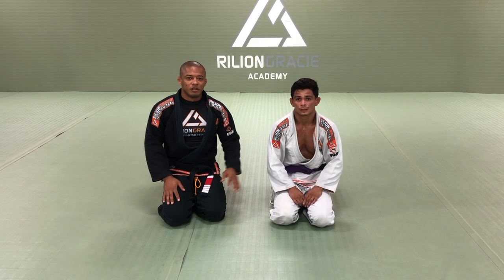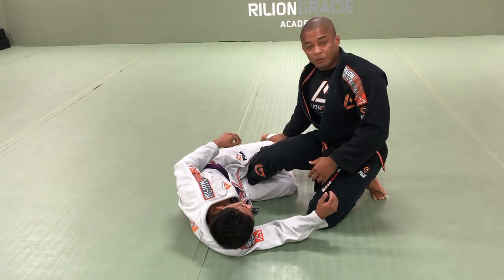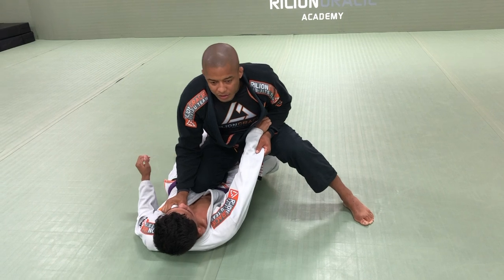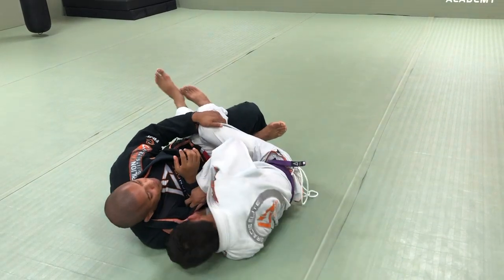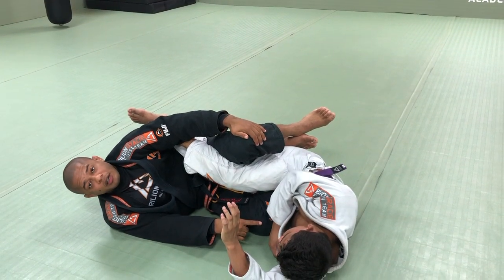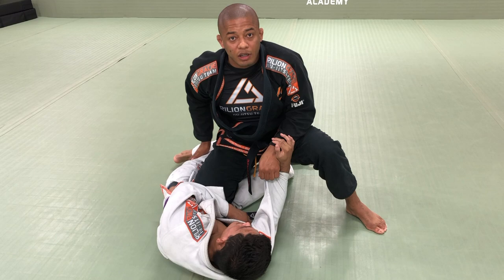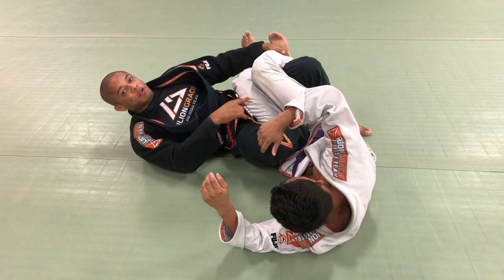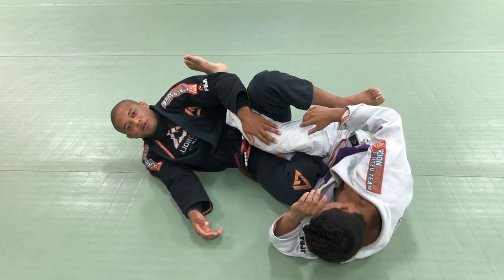Straight Foot Lock from Half Guard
Hello everyone! This footlock will work very well when you are trying to pass your opponent guard. Making the other person react to defend a guardpass can be one of the best way make them get exposed to a submission.